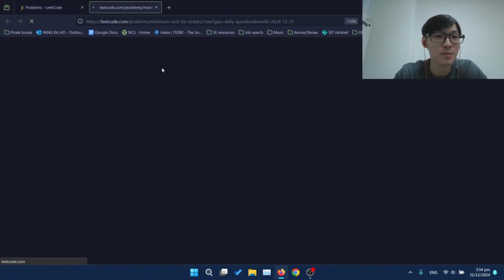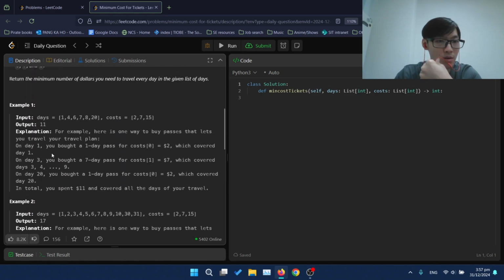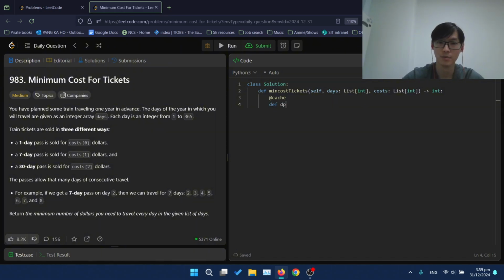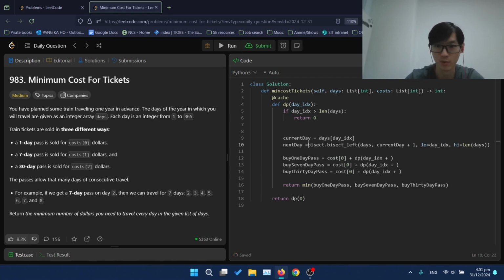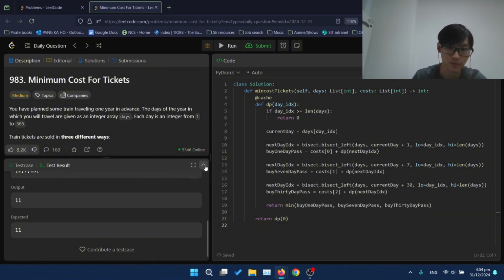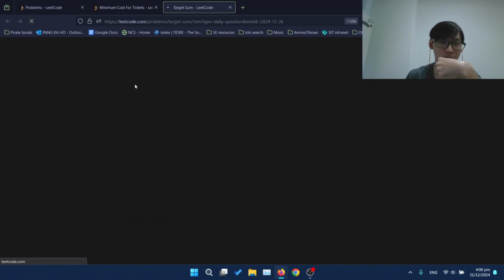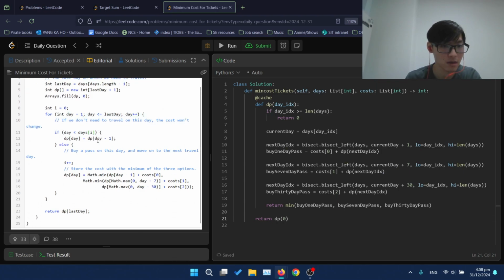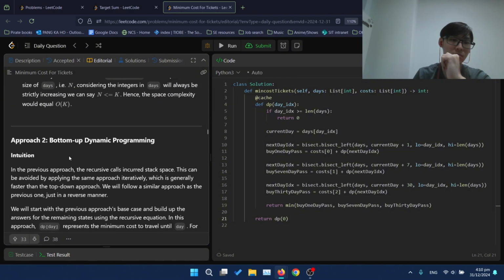Facing the LeetCode Gauntlet: Day 5 - 983. Minimum Cost For Tickets